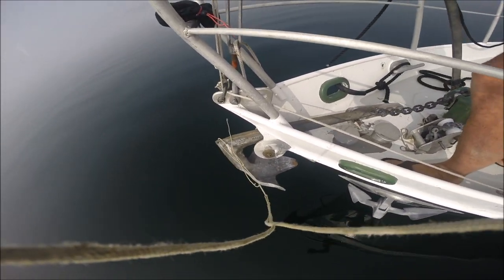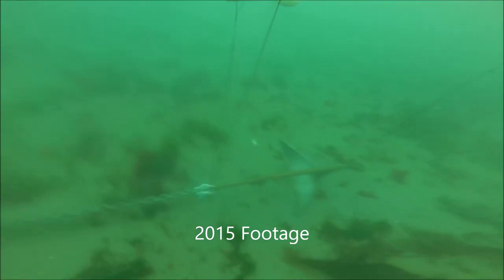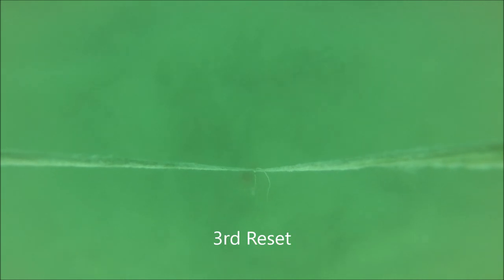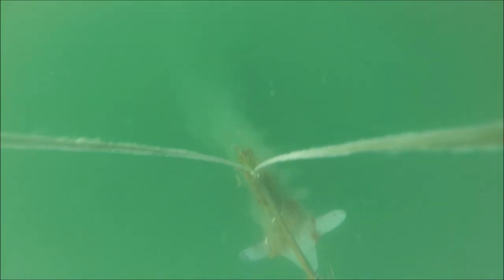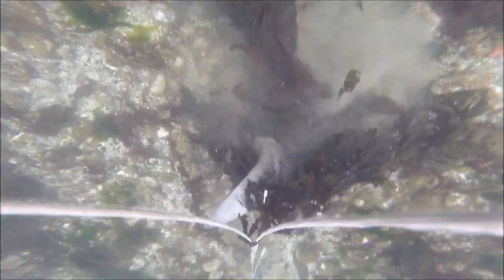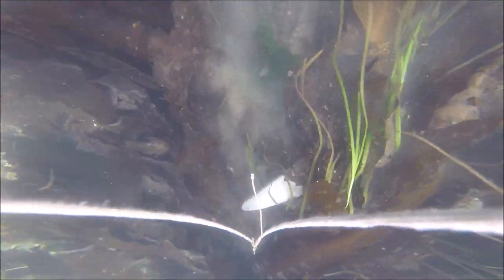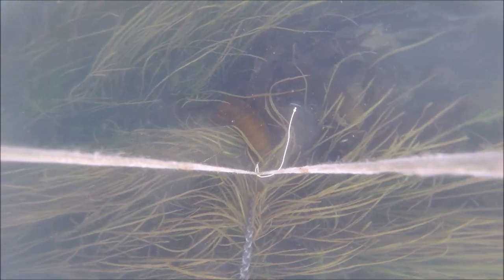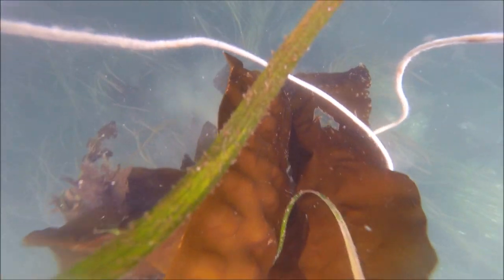Bruce Anchor Resetting Test. Anchor Test #79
Support independent anchor testing: